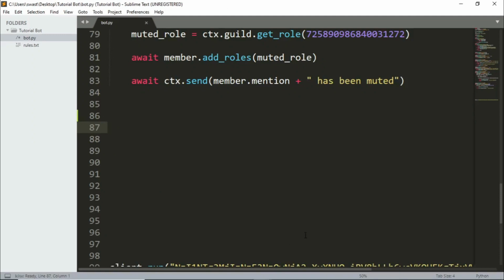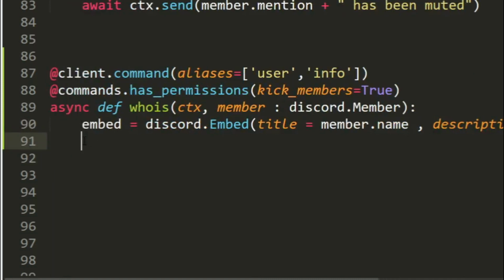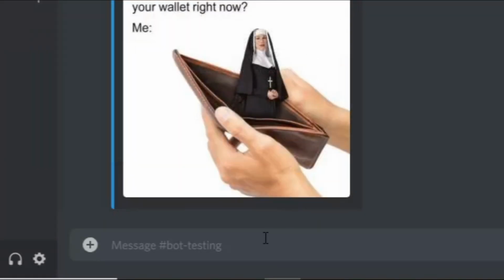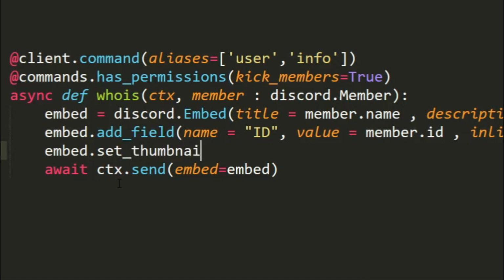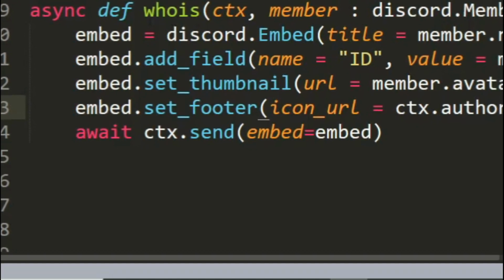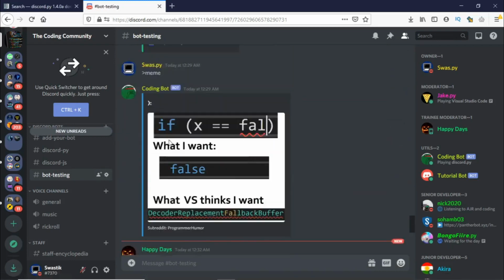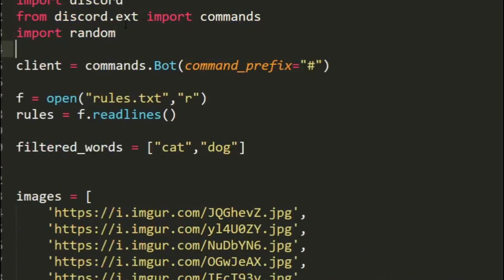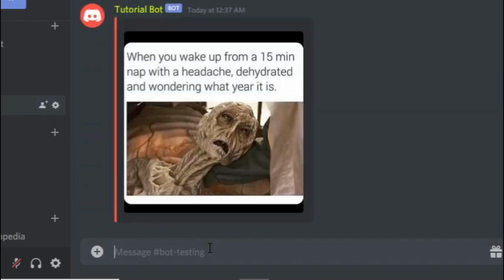Embeds in Discord.py | Part 6: Make you own Discord Bot with Python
In this video, we will learn how to make embeds in our bot coded in python using discord.py (rewrite) in 2020.